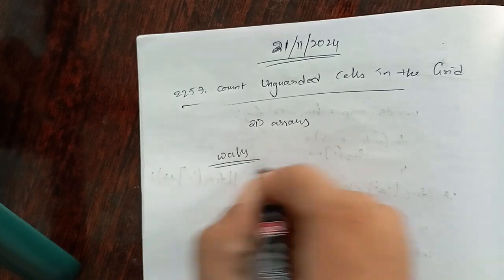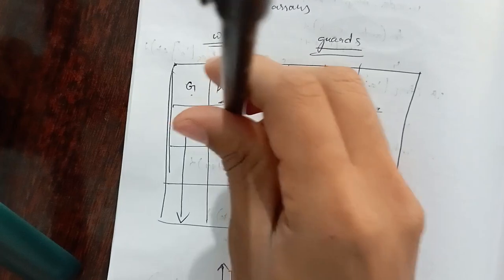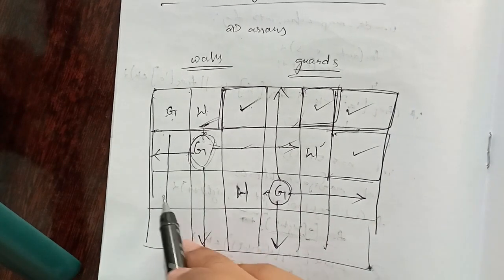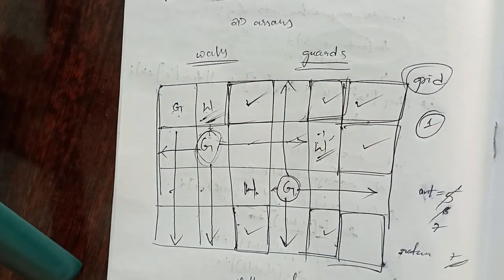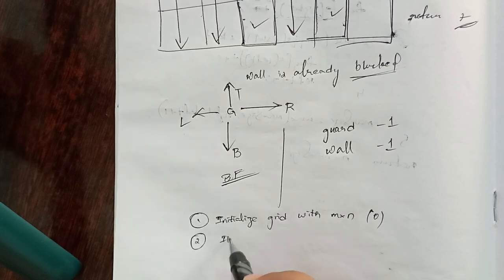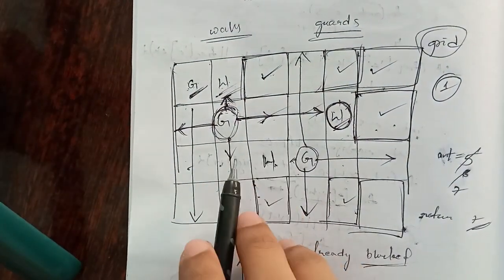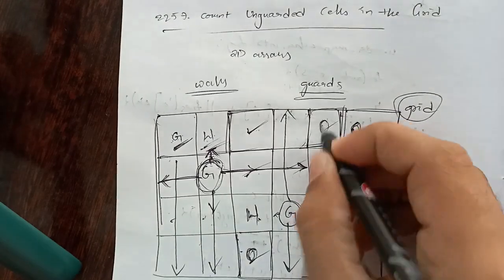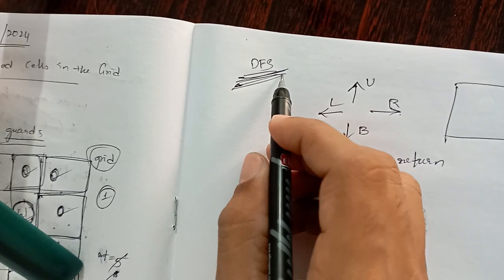2257 Count Unguarded Cells in the Grid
This video explains 2257 Count Unguarded Cells in the Grid